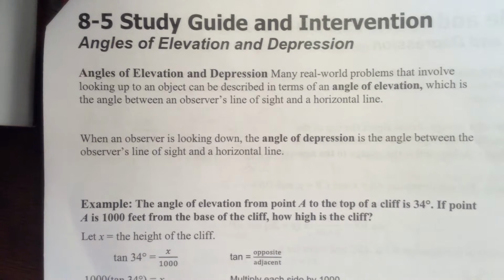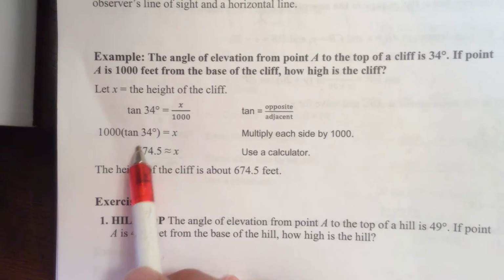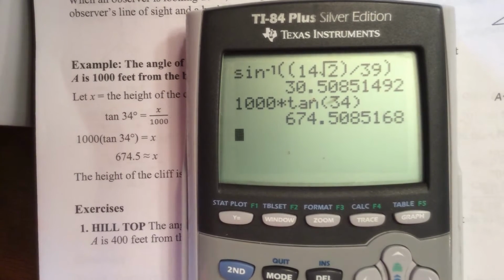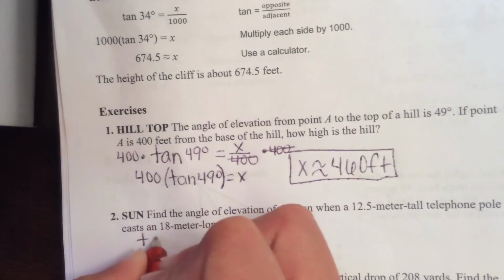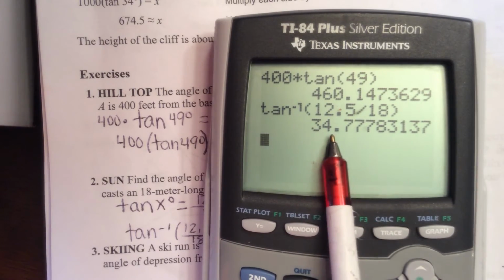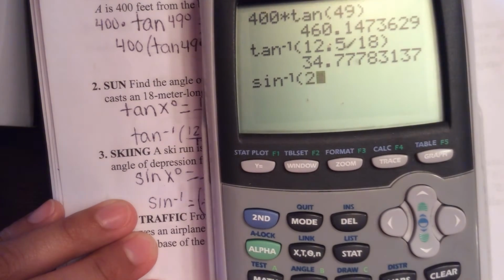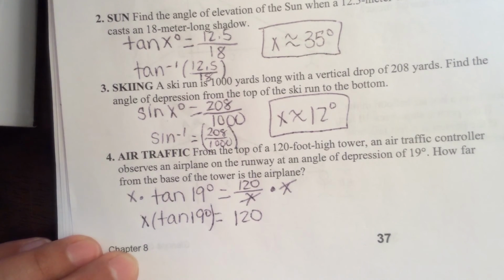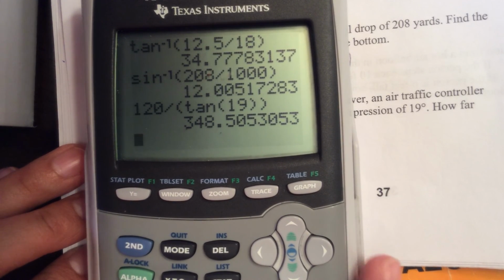8 5 Study Guide and Intervention 1